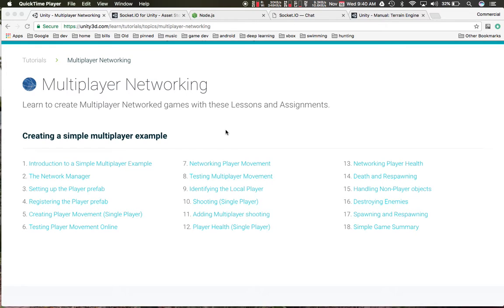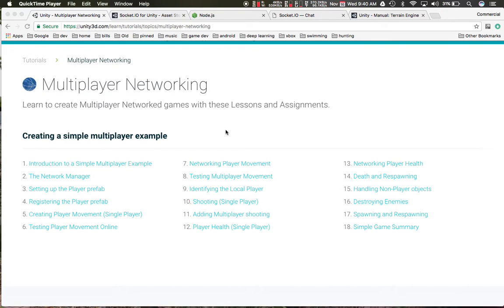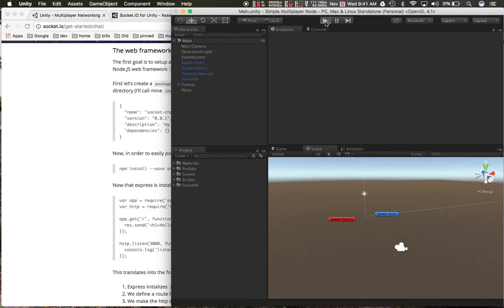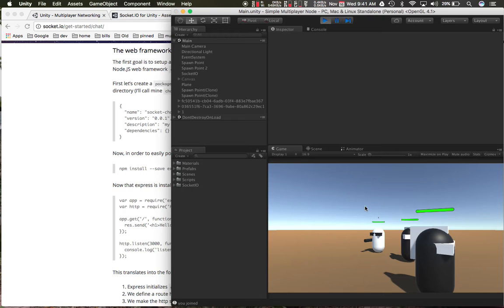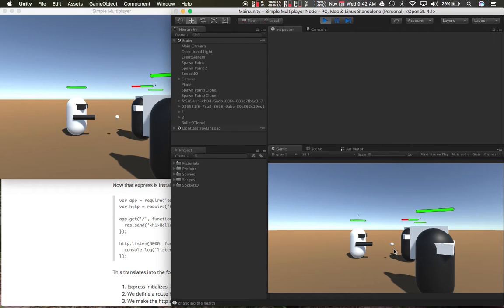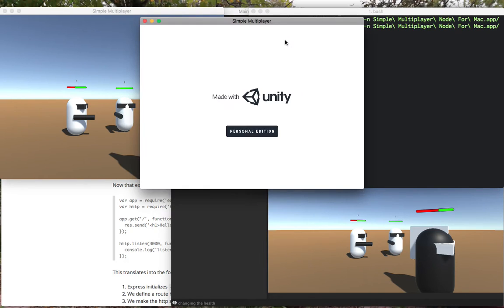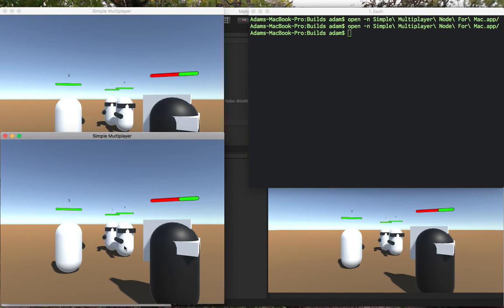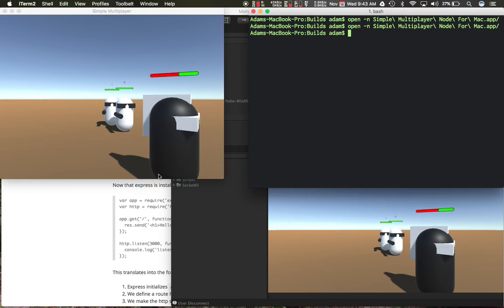Unity 5 Multiplayer Networking Node.js socket.io : Intro and Demo 1/16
This is the first video in the series I'll be making on how to do networking with Unity using your own custom backend server with sockets.  The benefits would be you can deploy your server to any host or cloud provider when you launch your game.  In this first video I'll give an introduction and show what the end goal will be.